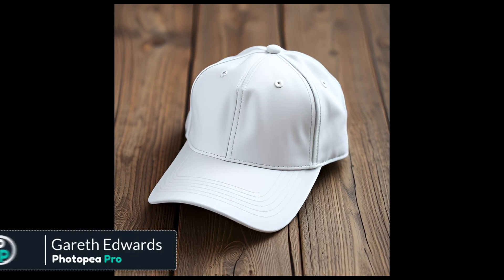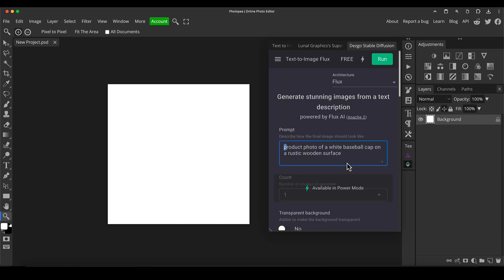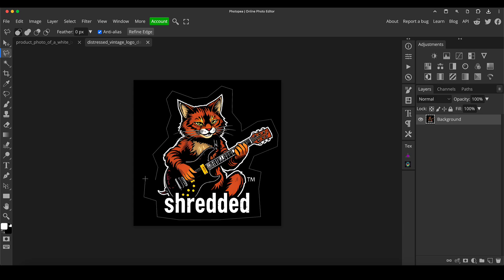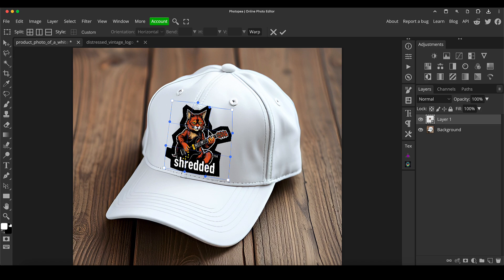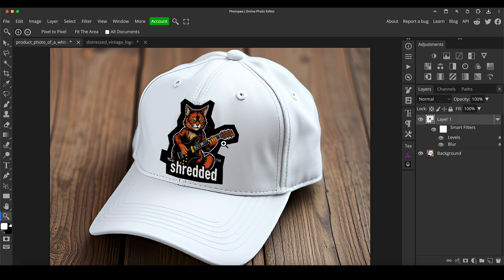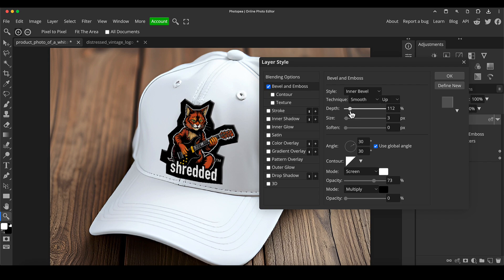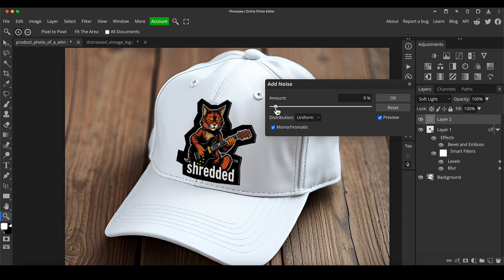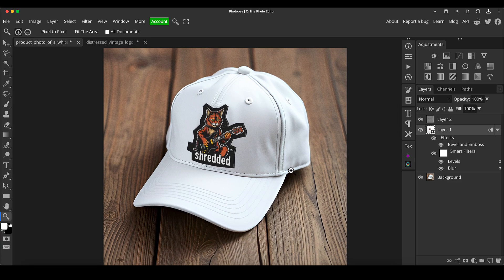100% FREE Flux AI and Photopea Workflow to Create this Cap Mockup Image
In this video, we check out how to create a cap mockup using a Free version of Flux AI and Photopea

Prompts Used:
product photo of a white baseball cap on a rustic wooden surface
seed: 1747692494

distressed vintage logo design suitable for a hat, of a cat playing electric guitar, with the words "shredded"
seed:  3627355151